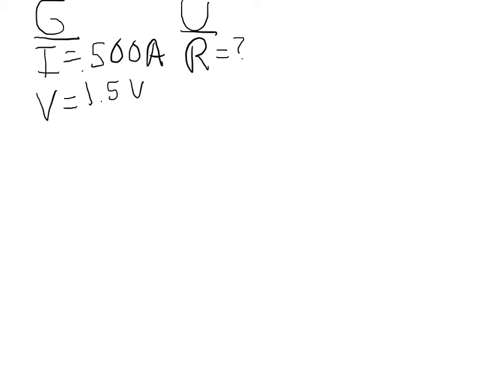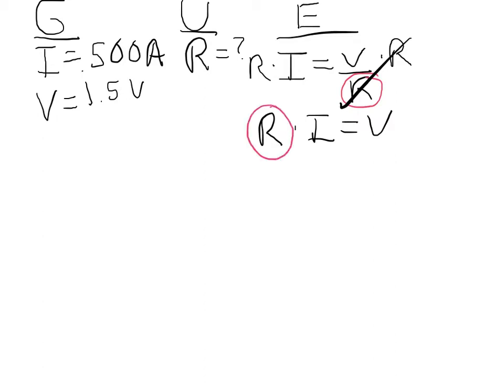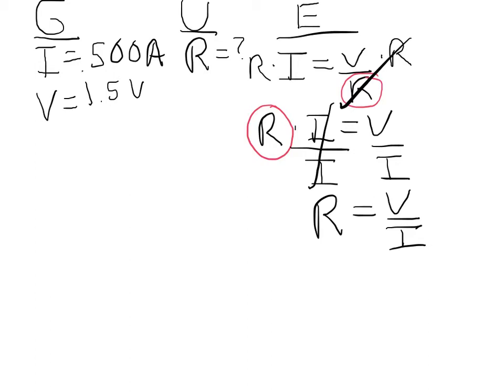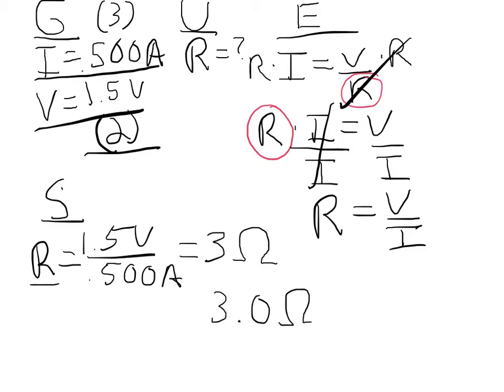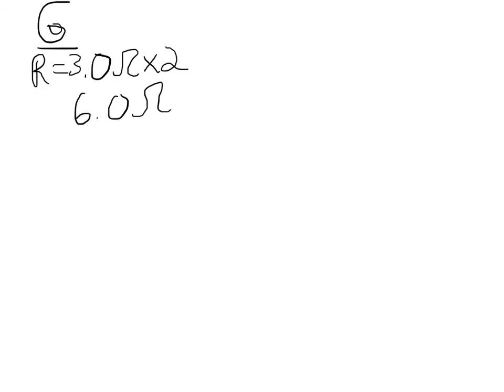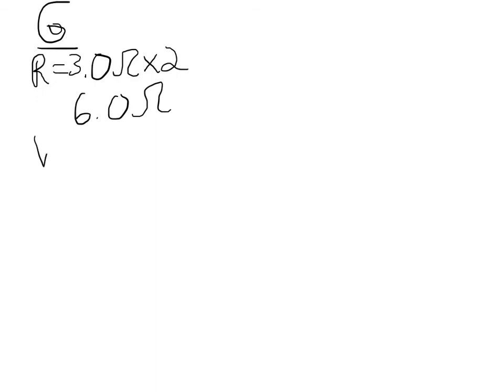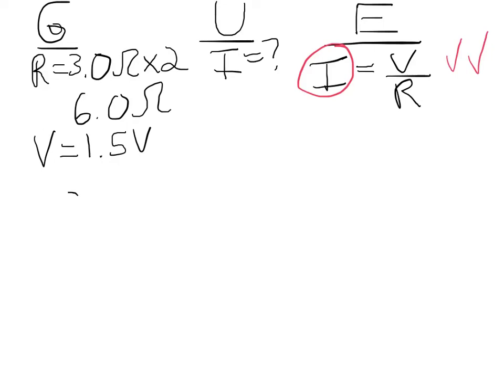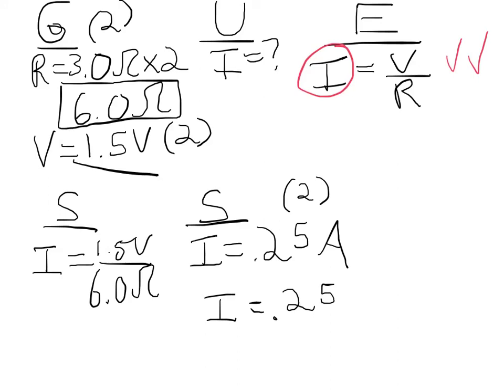Made with Explain Everything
ohms law practice